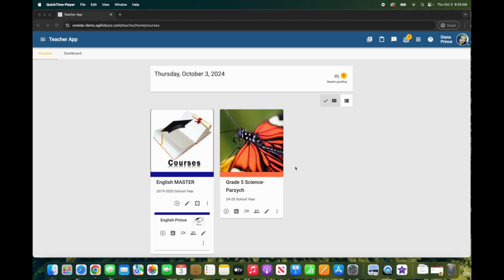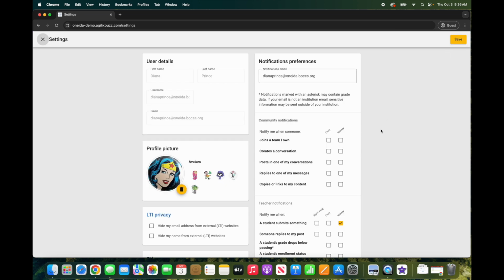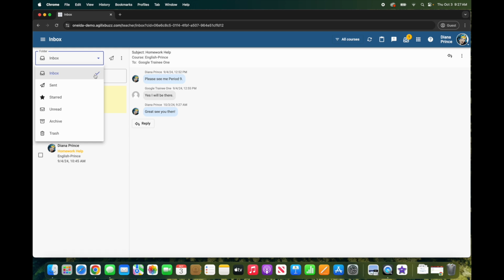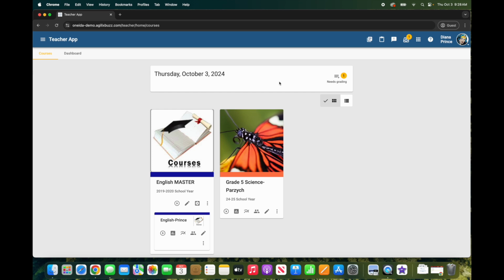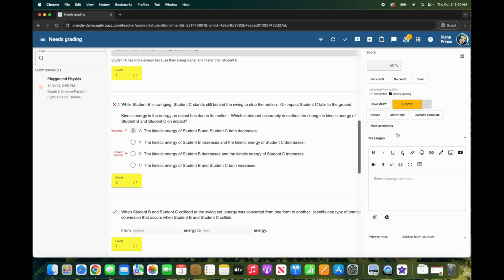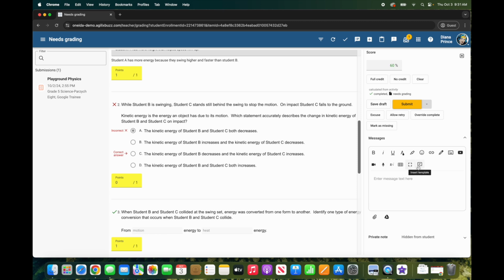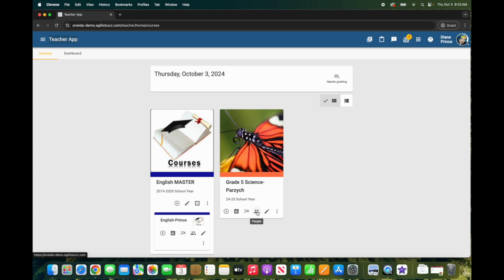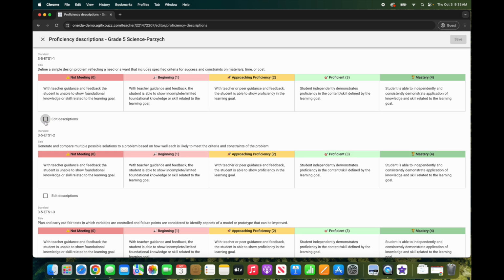Walk Around the Teacher App in Buzz